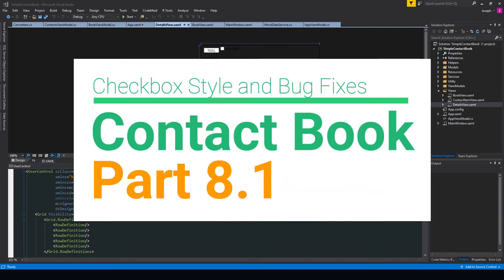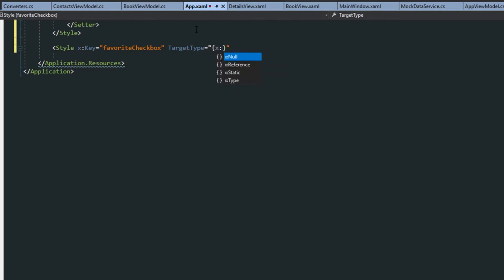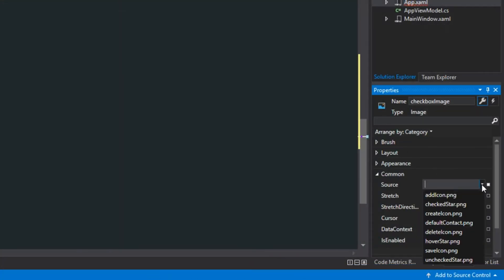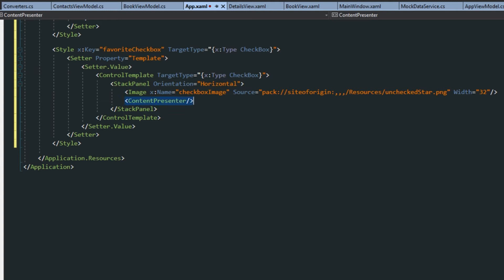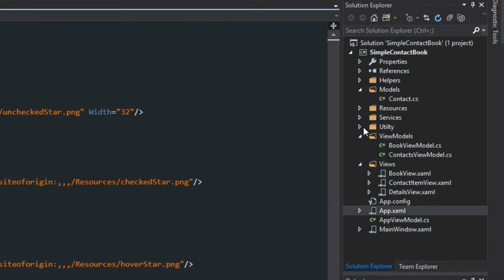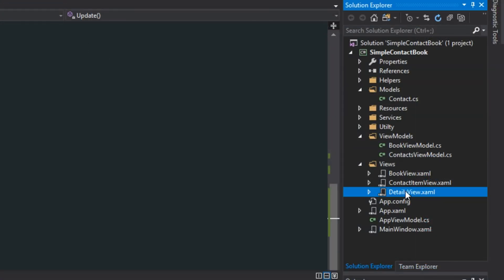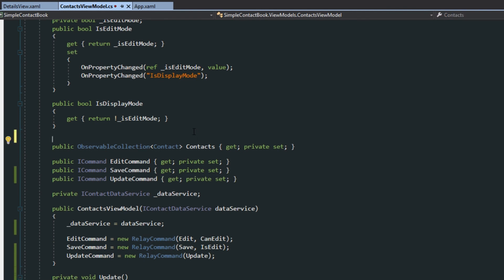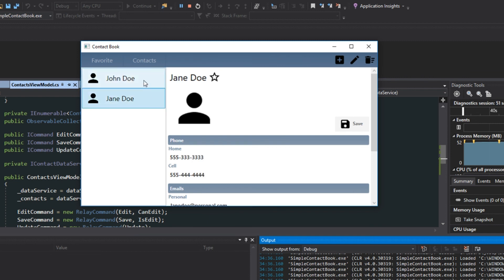WPF Contact Book Part 8.1 - [Checkbox Style & Bug Fixes]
In this video we intend to just make our custome style for our IsFavorite checkbox, but we happen to stumble across a couple bugs to fix. I am not sure if I am committed to the way we fix some problems, but for the sake of time and progress we have a decent temporary solution.

** Tip Jar **
BTC: 3DkvwvcQ8Vt2U84jdtEhNBx2Ueai3Xttmu
ETH: 0xFf79A145e1ED6F538607Ec374968e605cbea758b
BCH: qqpgrnzuhc5hav4e79m8nfhmugs46jtl0ujxcu0tj5
LTC: MHXQmJA3hkwTPeArB9QPNkcLiHQx723yMb